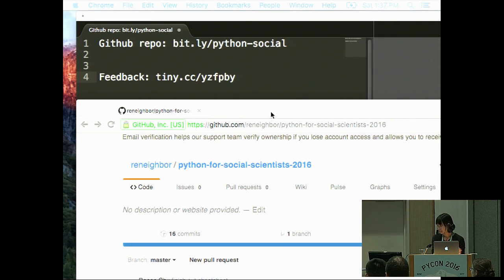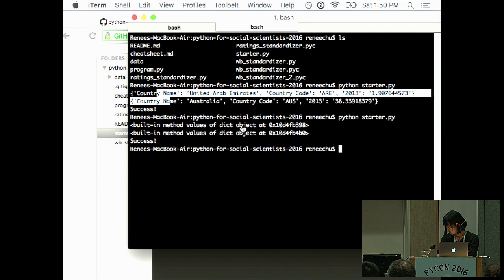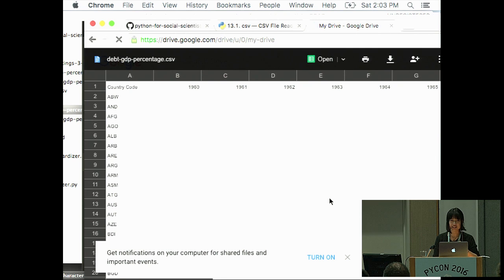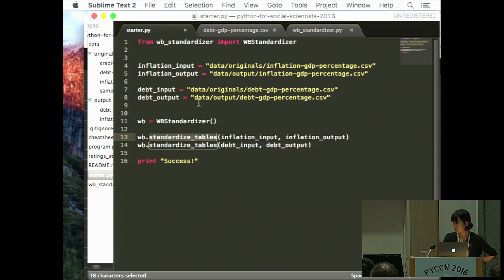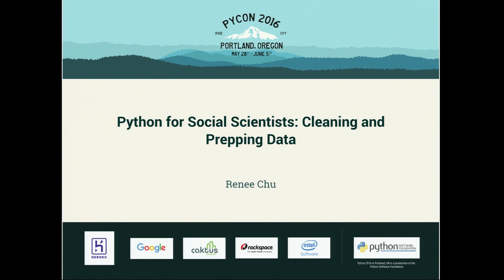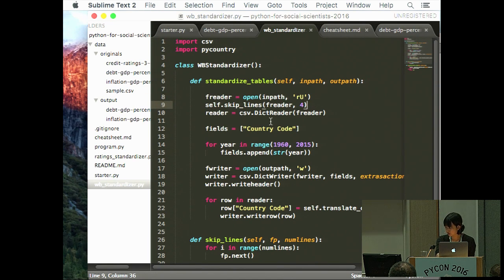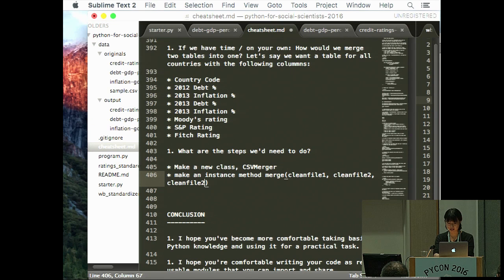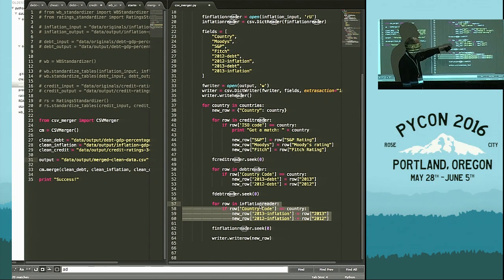Renee Chu - Python for Social Scientists: Cleaning and Prepping Data - PyCon 2016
Speaker: Renee Chu

If you're learning to code, working with data is a great way to implement your new skills. However, before you can do analysis or visualization, you must have a cleaned, prepped data set. This tutorial uses Python basics to unify data sets from disparate sources. It also shows you to write your programs as modules so you can re-use them for future projects.